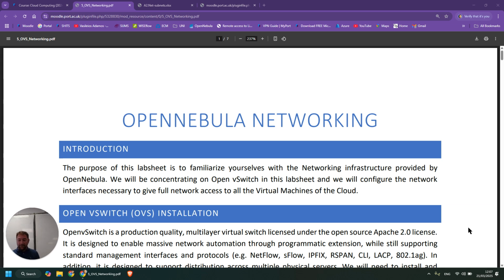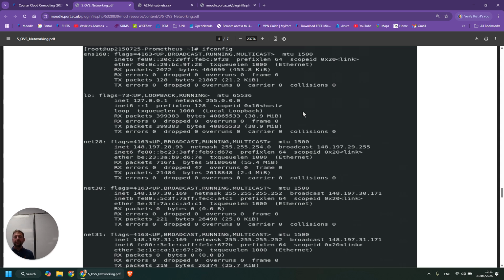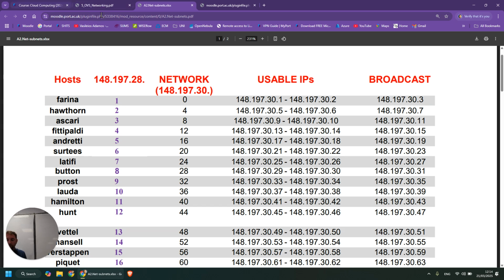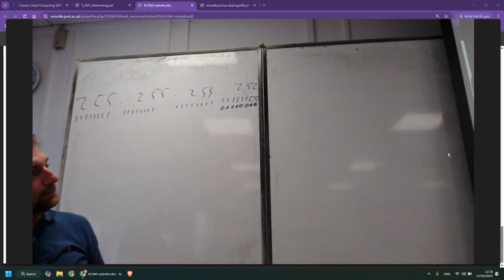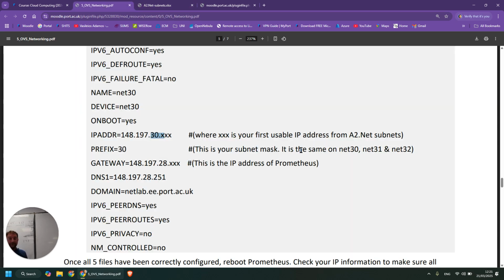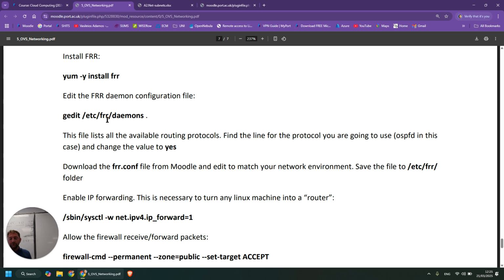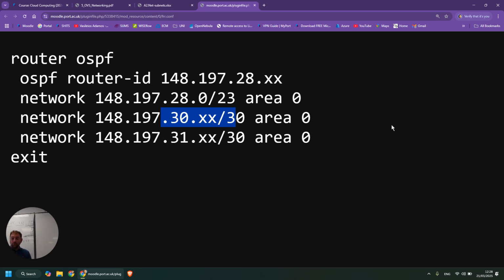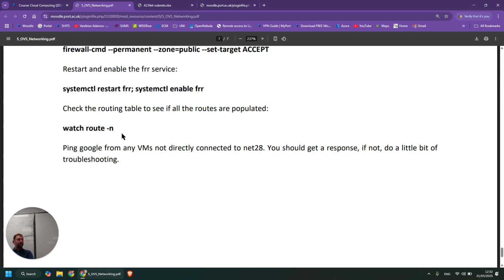M33875 - OVS 2 Network Configuration and Routing Overview